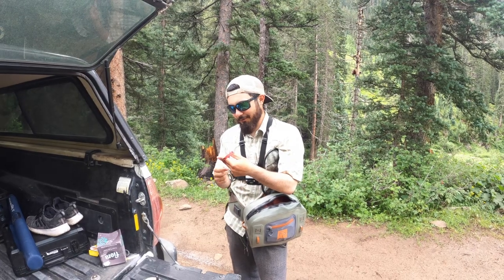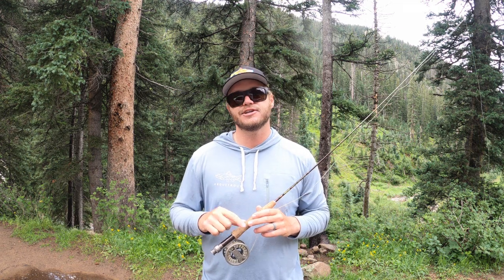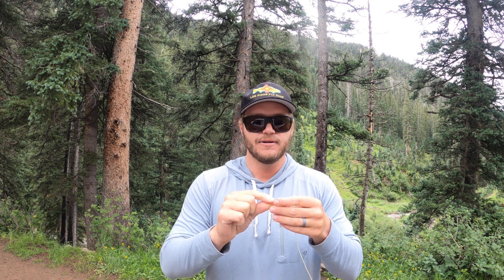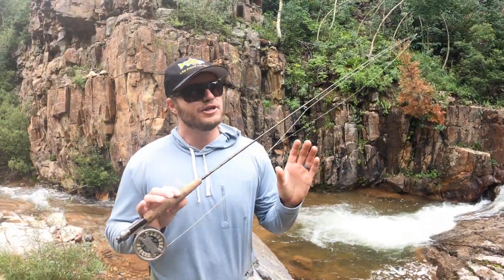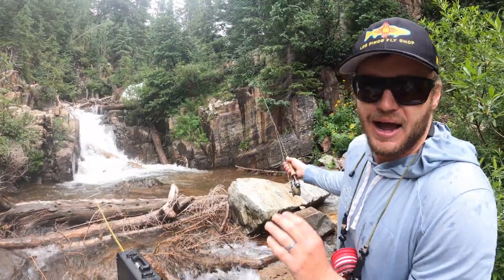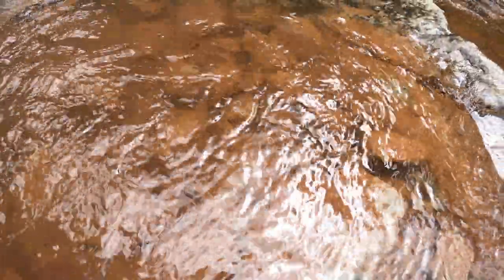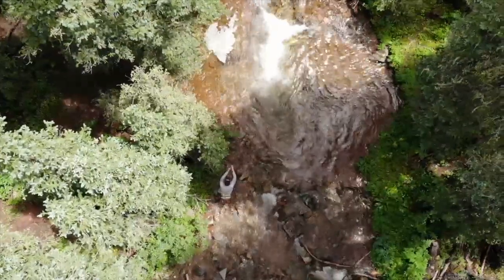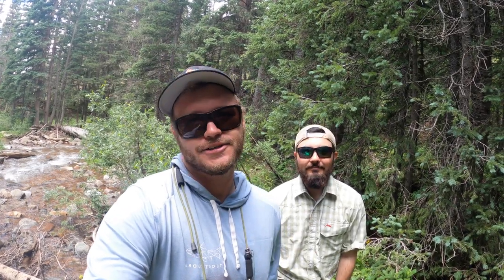Creek fishing, a few tips.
I fish a creek with Jack Maestas and also give a few tips.